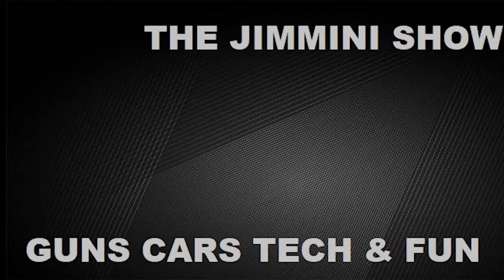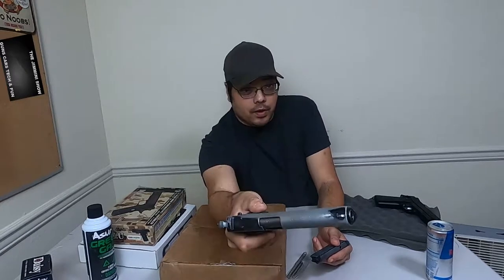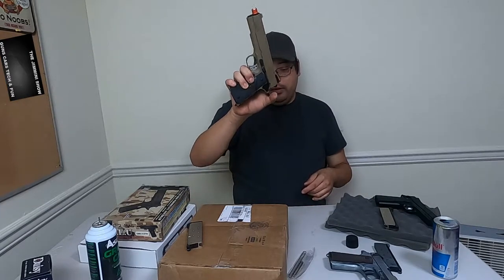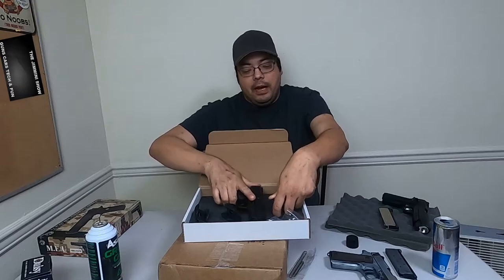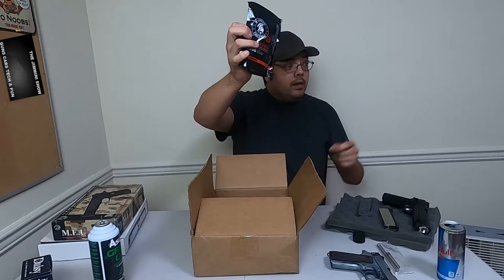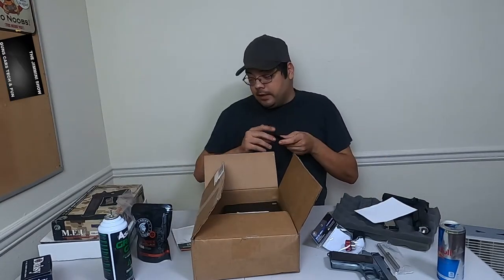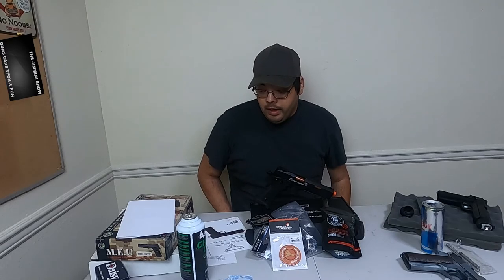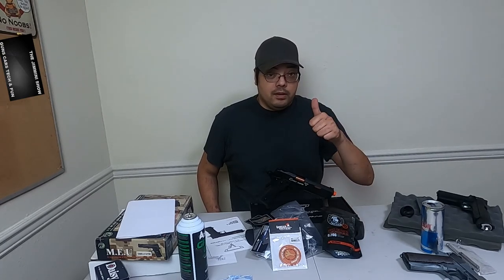Fox Airsoft $150 Mystery Box and some Ebay Pickups! Big SCORE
Got some good stuff this week!

York's Wax

York's Field spray

My KeyBoad

My Mic